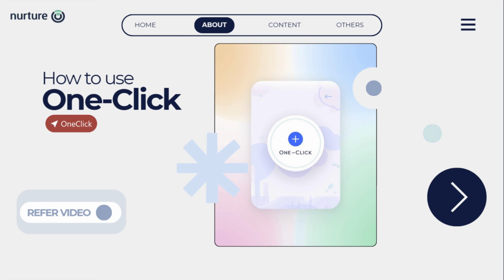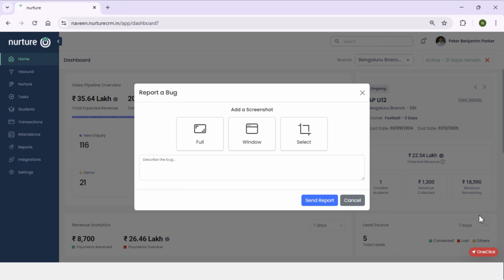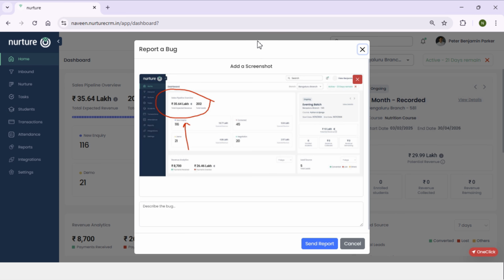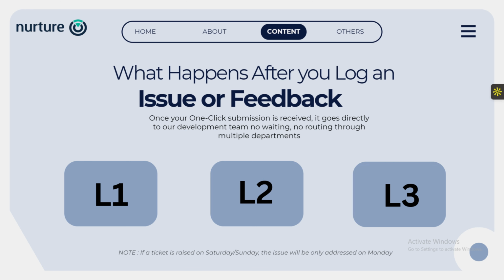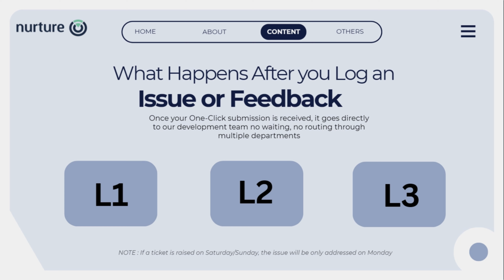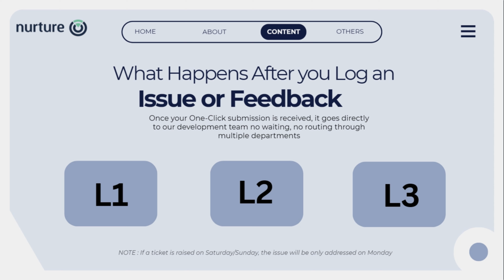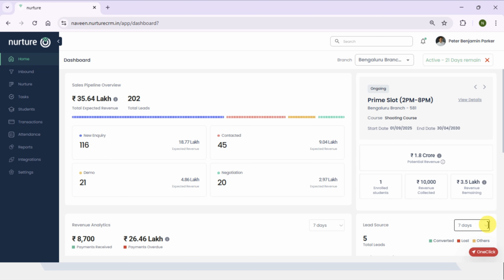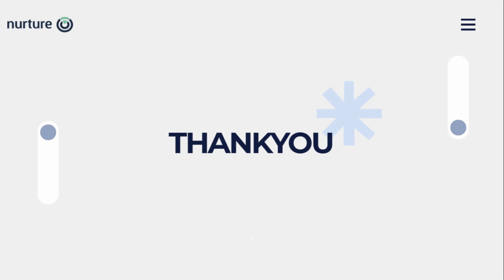How to Use the One-Click Feature in NurtureCRM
This video provides a clear and professional walkthrough of the One-Click feature in NurtureCRM, designed to help users report issues, share feedback, and communicate with the technical team quickly and efficiently.
00:36 When to use the One-Click button
00:58  How to capture screenshots and submit detailed reports
02:30 How issue levels (L1, L2, L3) are classified
03:46 What happens after a ticket is created and how follow-up is handled

The One-Click feature ensures faster response times, improved accuracy in issue reporting, and a smoother overall experience with NurtureCRM.